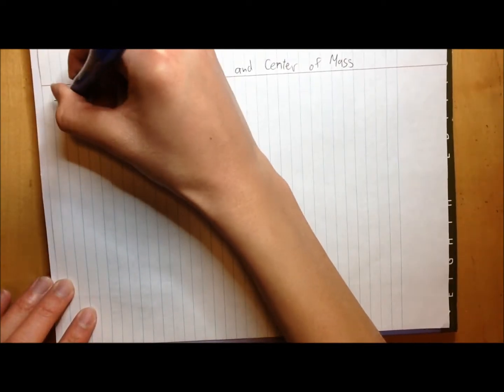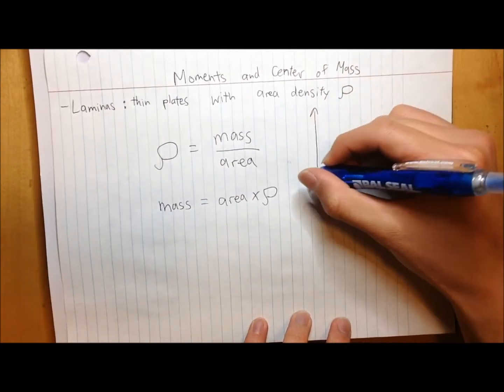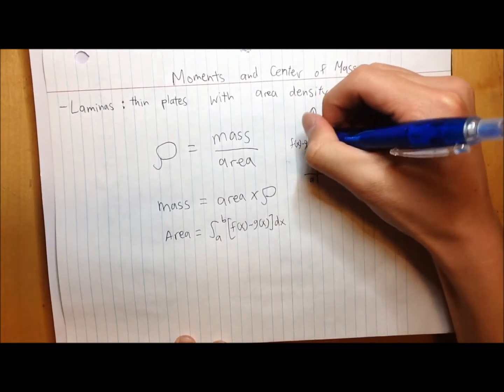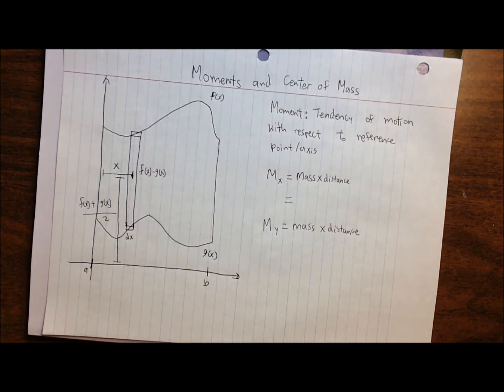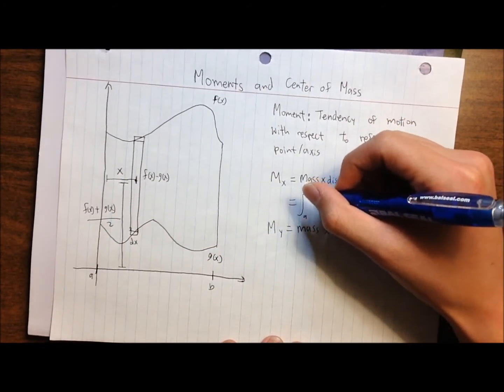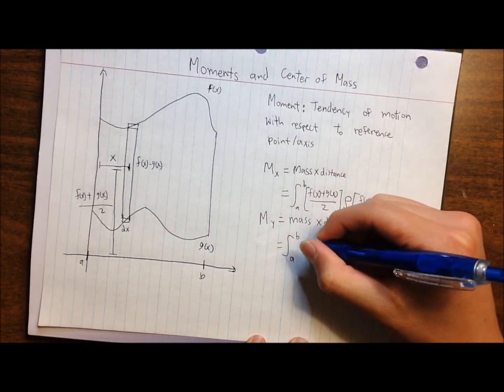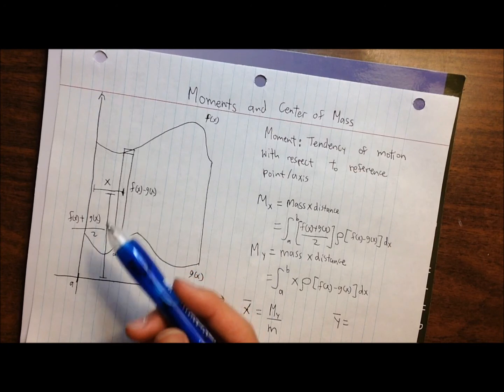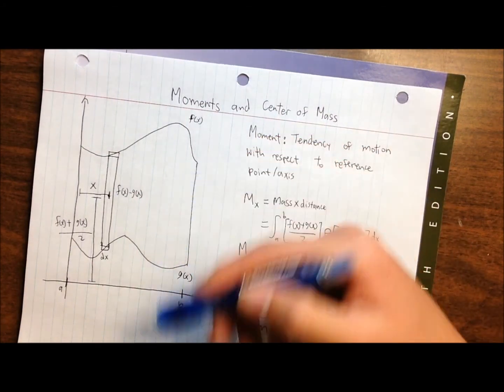Moments and Center of Mass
Moments and Center of Mass Presentation